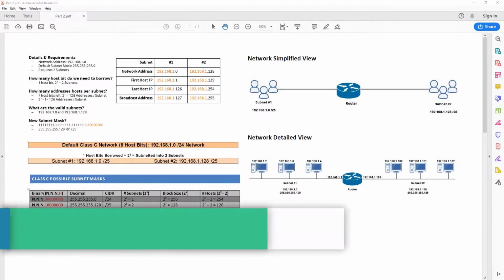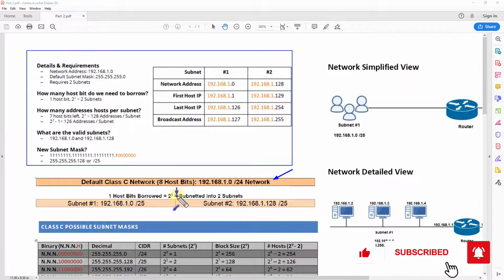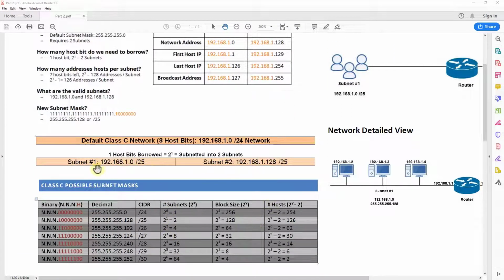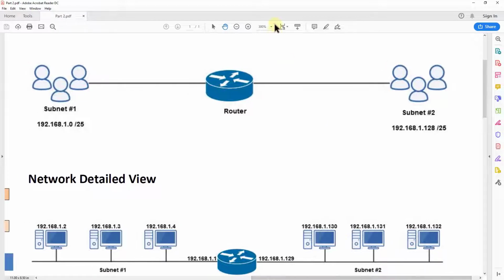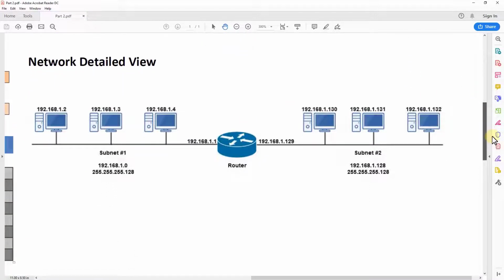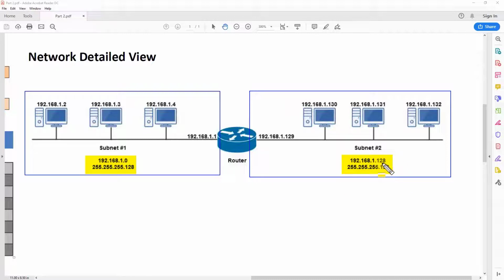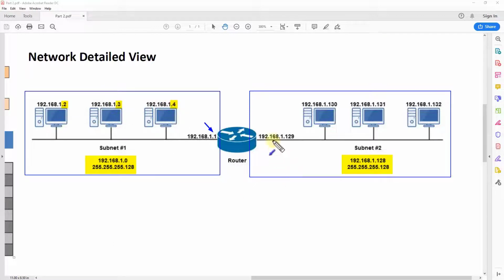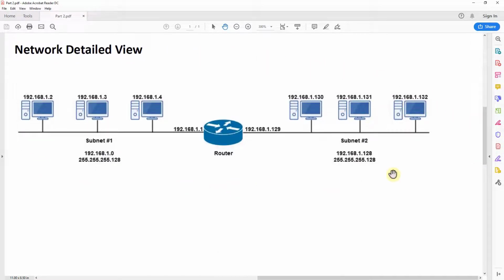Visualizing a Subnetted Class C Network | Intro to Computer Networks Course Preview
Interested in enrolling in my entire 18-hour Introduction to Computer Networking course at Udemy? Use the link below to get the current best price:

In today’s video, we visualize a subnetting Class C network that we subnetted in the previous video.

Enroll in my Create Your Own VirtualBox Windows Server Lab from Scratch Course 100% FREE TODAY!